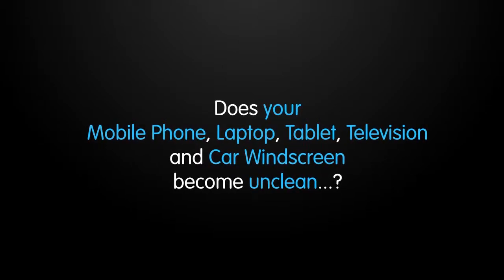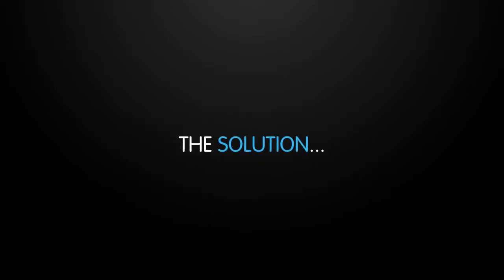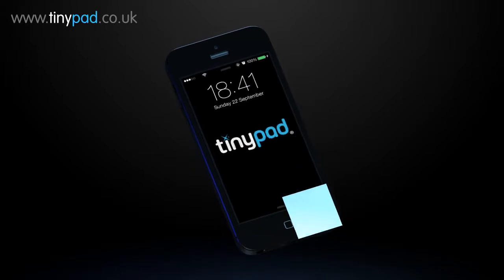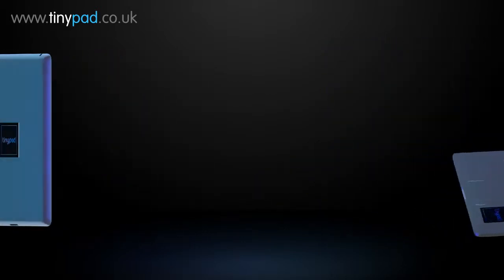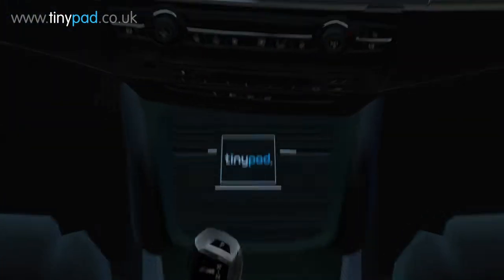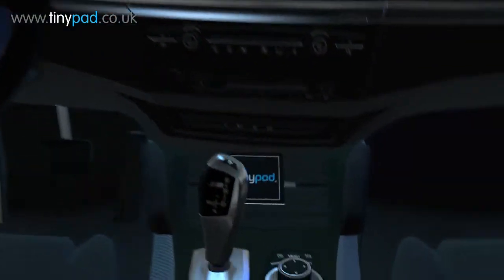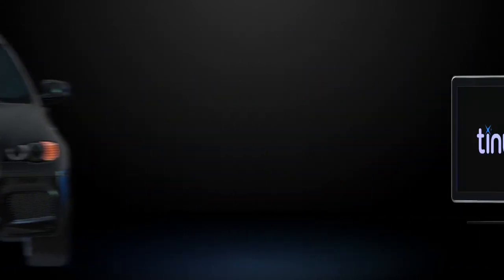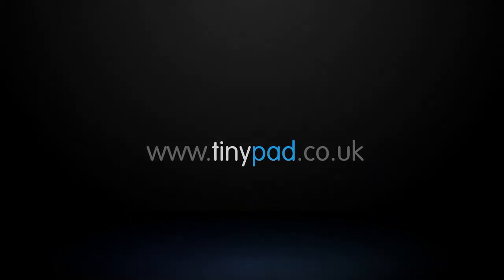TinyPad AntiMicrobial Screen Cleaning Pad